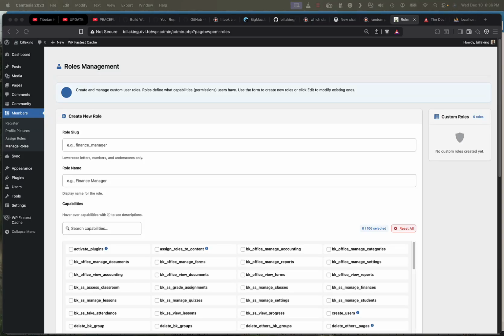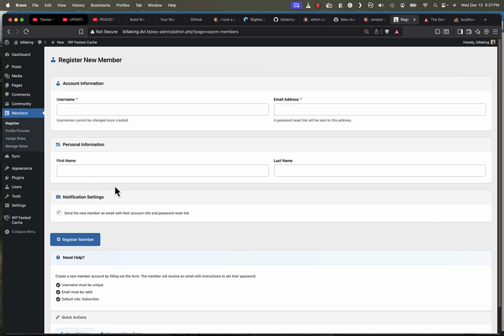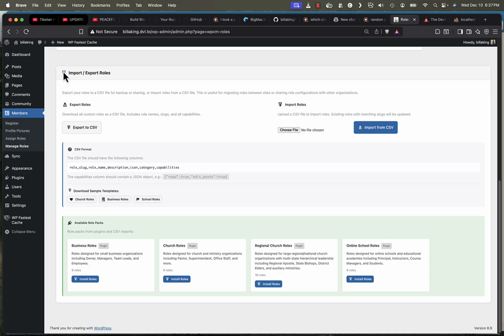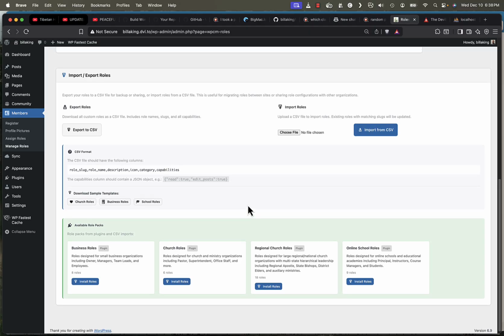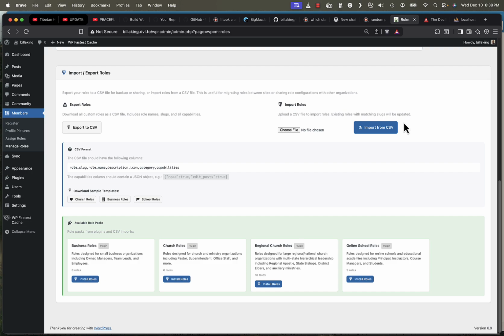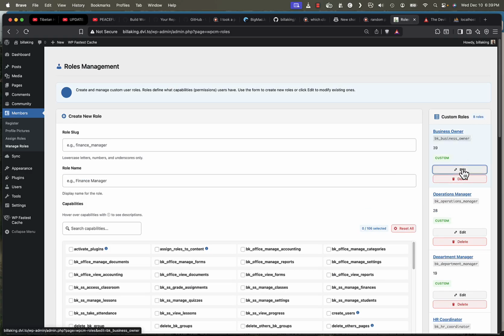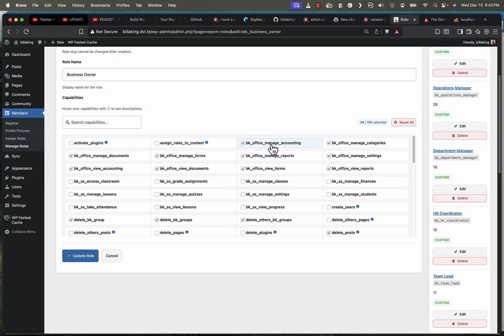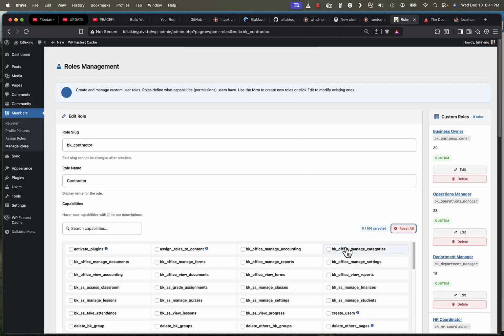WordPress - Community Core Plugin Roles & Capabilities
In this video I demonstrate the new features added the to Community Plugin I've been developing. My goal is to develop a plugin that can be used in a small business, non-profit organization, a club, meetup group or to build your on connected community across WordPress installations.